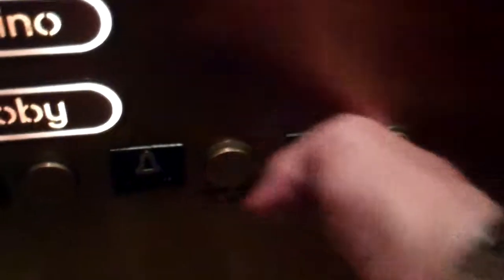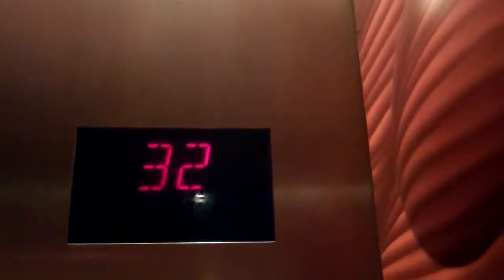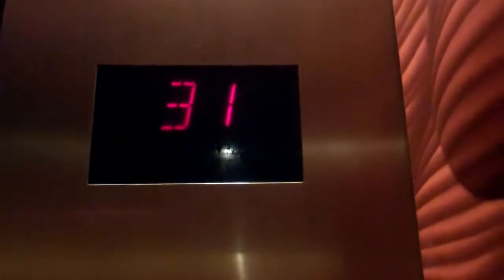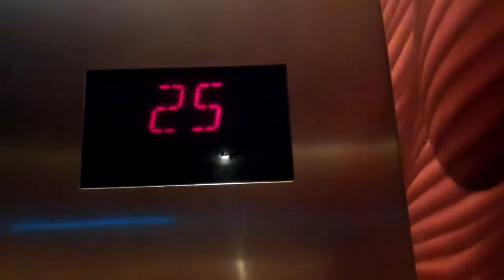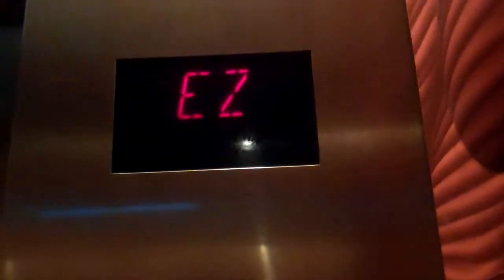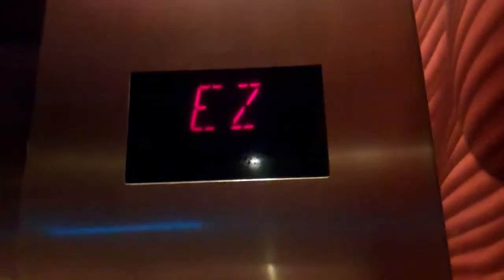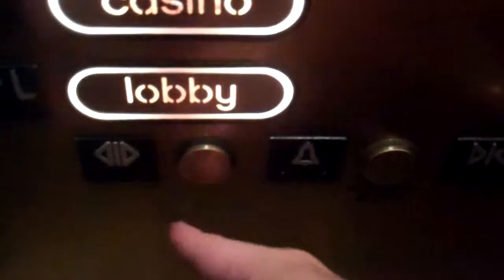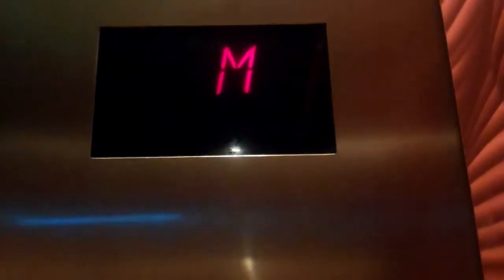Otis Elevator @ Planet Hollywood in Las Vegas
Floors: 20 (L,C,M,6,24,25,26,27,28,29,30,31,32,33,34,35,36,37,38,50,51)
Capacity: 3500LBS or 1588KGS or 21 Persons
Doors: Double Speed Doors